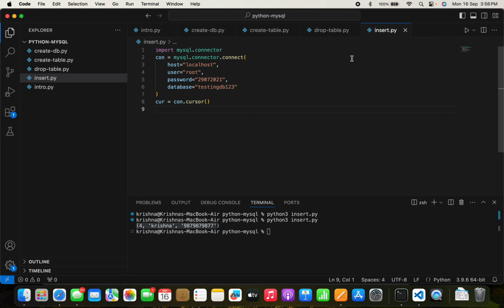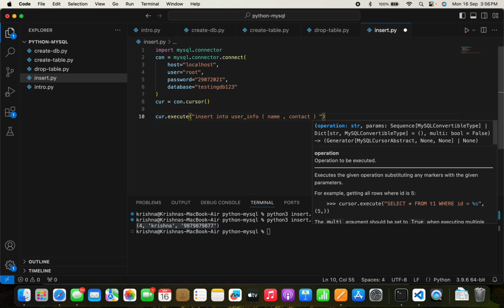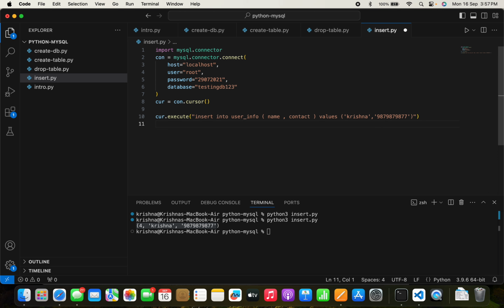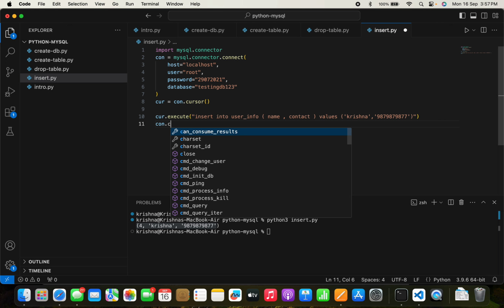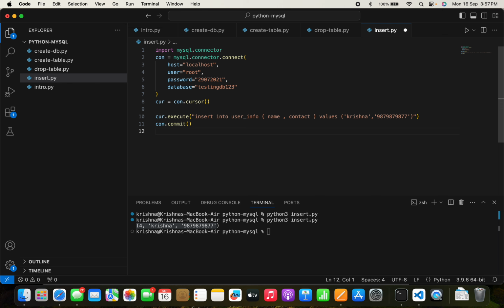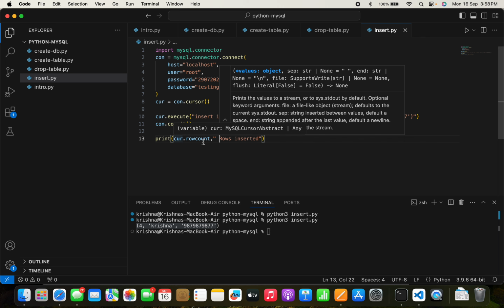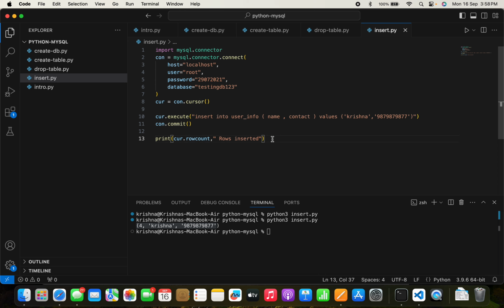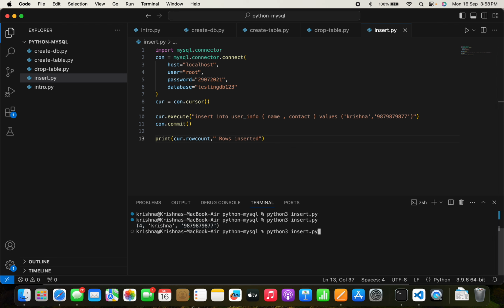python-mysql | Insert data